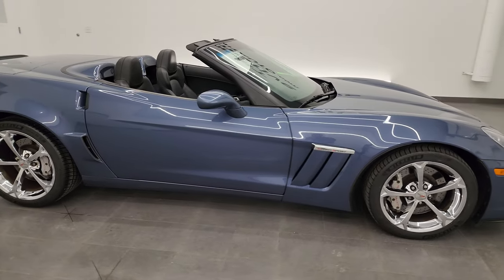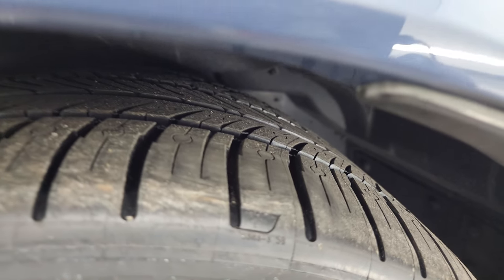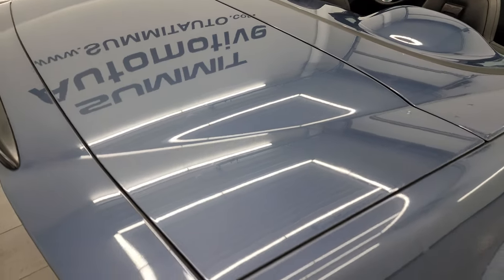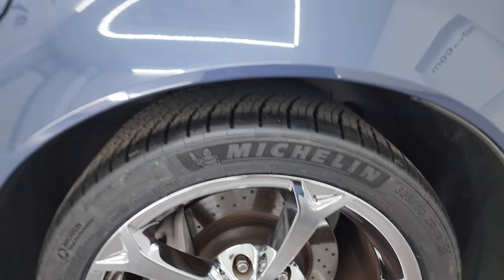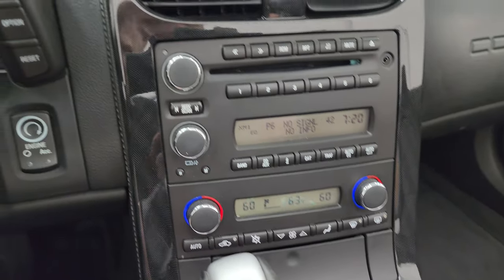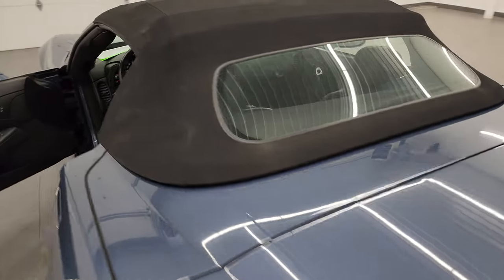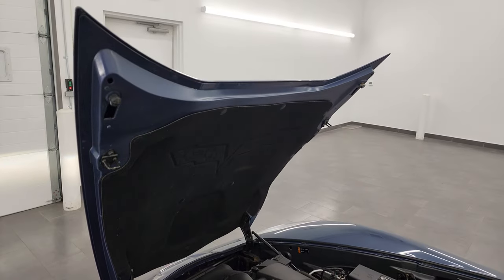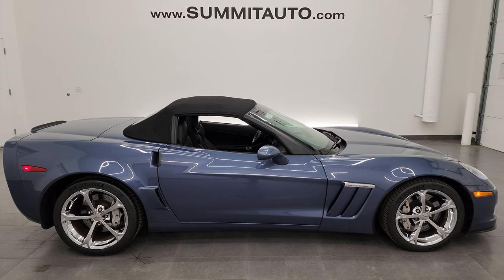2013 CHEVROLET CORVETTE GRAND SPORT SUPERSONIC BLUE CONVERTIBLE 4K WALKAROUND 13727Z SOLD!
This 2013 CHEVROLET CORVETTE GRAND SPORT CONVERTIBLE IN SUPERSONIC BLUE METALLIC FOR SALE IN FOND DU LAC OSHKOSH WISCONSIN 54935 is the vehicle we did walk around review of today.

Thank you for checking out this video of this 2013 CHEVROLET CORVETTE GRAND SPORT CONVERTIBLE IN SUPERSONIC BLUE METALLIC FOR SALE IN FOND DU LAC OSHKOSH WISCONSIN 54935

STOCK: 13727Z
PRICE: $47,999
MILES: 21,990
MAKE: CHEVROLET
MODEL: CORVETTE
VIN: 1G1YU3DW8D5100632
LOCATION: FOND DU LAC OSHKOSH WISCONSIN, 54937 TRUCKS ON 41

1 OWNER! CLEAN TITLE HISTORY! CLEAN CARFAX! 6.2 Liter OHV V8 LS3 Engine, 430 Horsepower, Two Door Convertible, Grand Sport Package GS, LT1 Package 1LT LT, Z16 Performance Package which includes Extra Cooling, Stiffer Springs and Stabilizer Bars, Larger Brakes with Six Piston front and Four Piston rear cross drilled rotors, and Specific Tires, Automatic Transmission Center Console Shifter, Rear Wheel Drive RWD 4x2 Two Wheel Drive, Dual Rear Exhaust, Dual Power Seats, Non Smoker, Black Ebony Leather Seats, Bucket Seats, Power Mirrors, Stabilitrak Traction Control, Goodyear Eagle F1 P275/35 ZR 18 Tires, Goodyear Eagle F1 P325/30 ZR19 Rear Tires, Chromed Alloy Rims Premium Wheels, Four Wheel Disc Brakes, Fog Lights, HID High Intensity Discharge Headlights, Chrome Tipped Exhaust, AM / FM Radio Tuner, Sirius/XM Satellite Radio Capabilities Sirius / XM, CD Player, Auxiliary MP3 Jack Portable Audio Connection, Keyless Entry System, Push Button Start, Rear Window Defroster, Driver and Passenger Front Air Bags, Side Curtain Air Bags SRS Safety Restraint System, Compass, Outside Temperature Display and Mileage Display, Factory Floormats, Air Conditioning AC, Cruise Control, Power Locks, Power Windows, Tilt Steering Wheel, Automatic Headlights Autolamp, Supersonic Blue Metallic, ONE OWNER! CLEAN AUTOCHECK! Very very clean inside and out! This is one of the sharpest 2013 Chevrolet Covette Convertable cars we have ever had on our lot! Make your move before this super clean ride is gone!

STOCK: 13727Z
PRICE: $47,999
MILES: 21,990
MAKE: CHEVROLET
MODEL: CORVETTE
VIN: 1G1YU3DW8D5100632